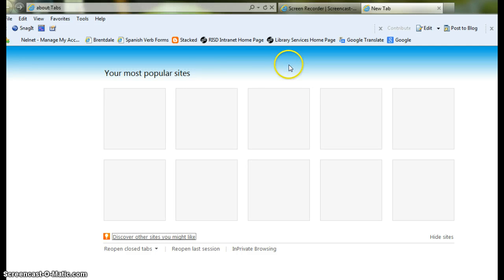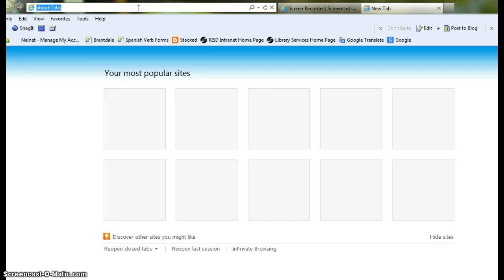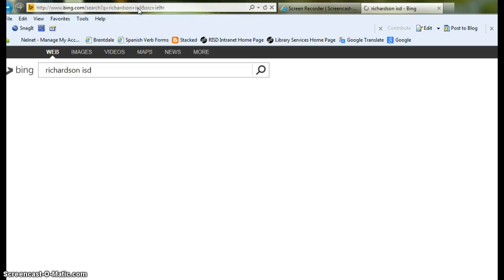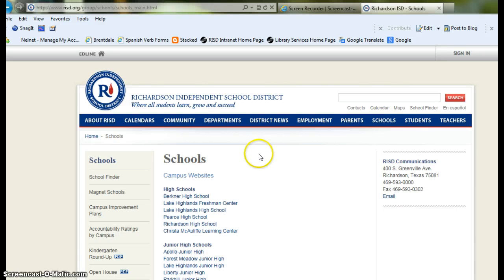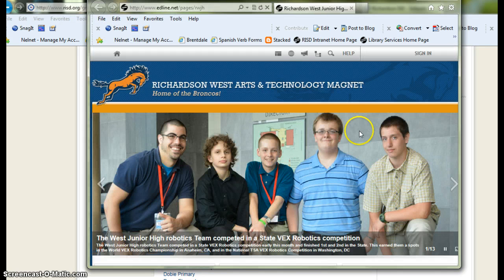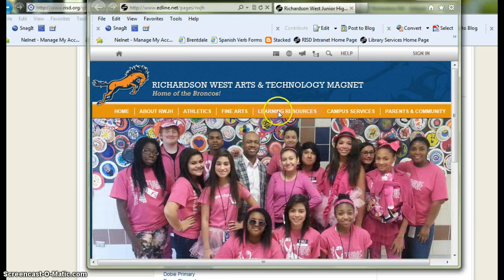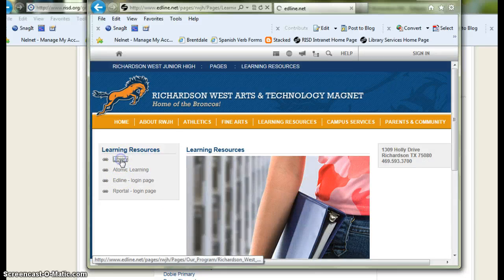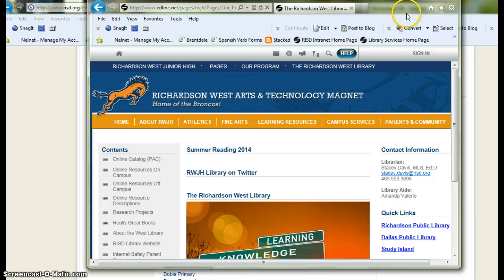Accessing RWJH Home Page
Getting to the library home page from web browser